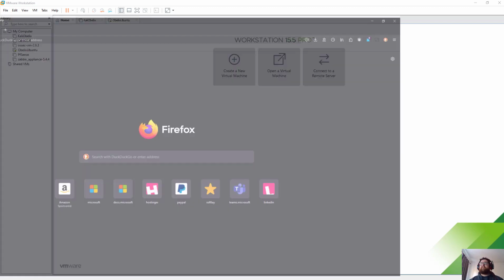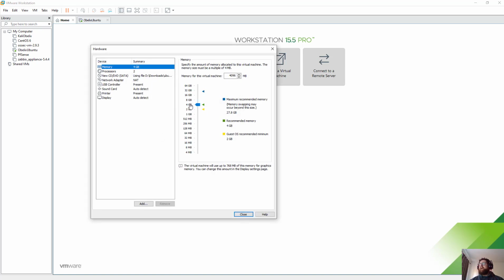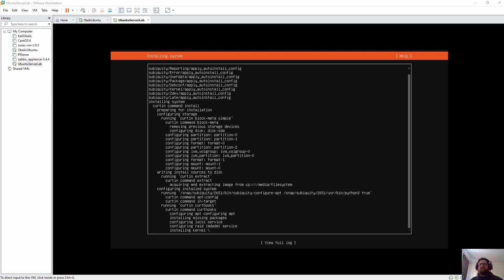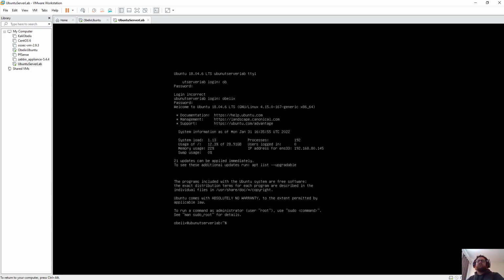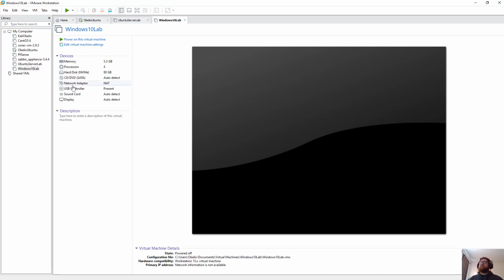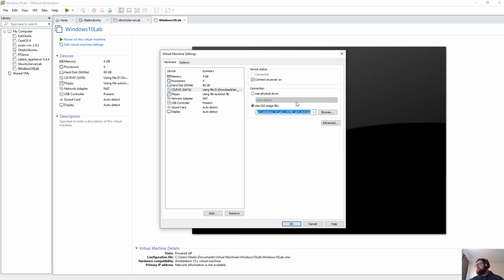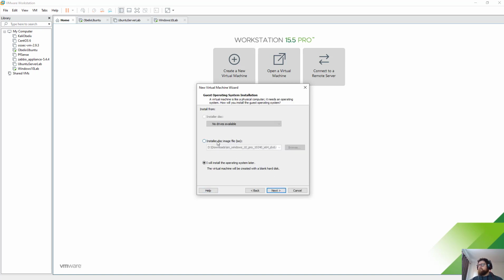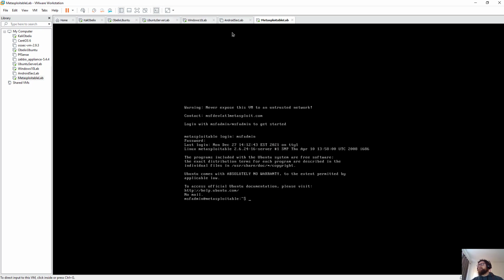How to setup your Pentest lab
On this video I show how to build a Pentest lab for study..

Links:
Correction Microsoft Windows installation: